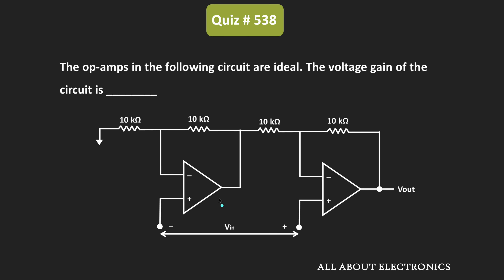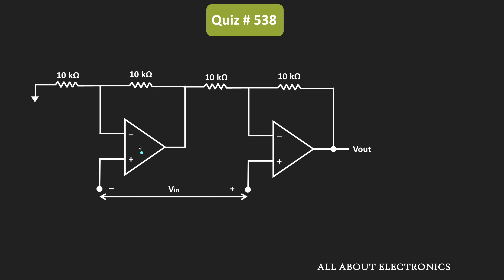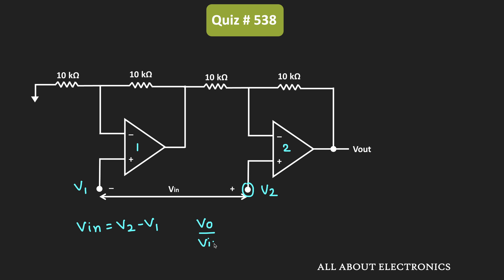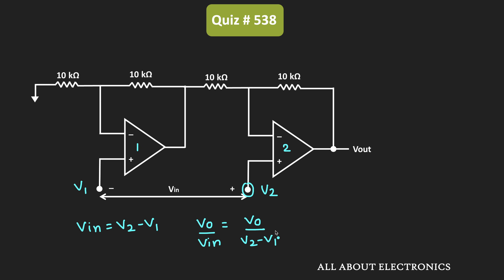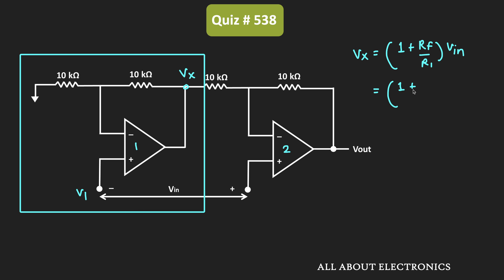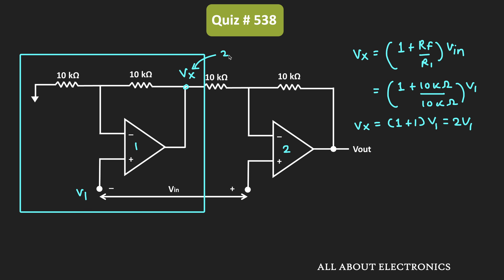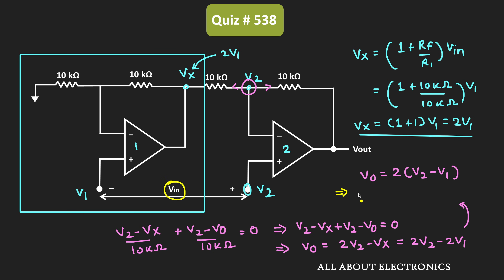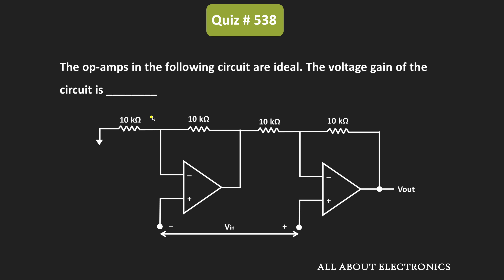Operational Amplifier Solved Problem | Quiz # 538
In this video, for the given op-amp circuit the voltage gain is calculated.